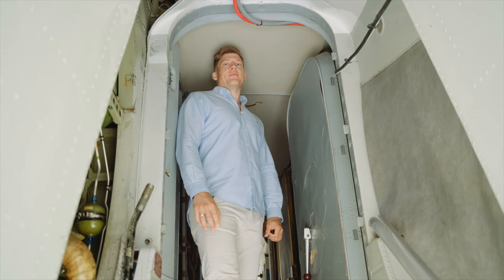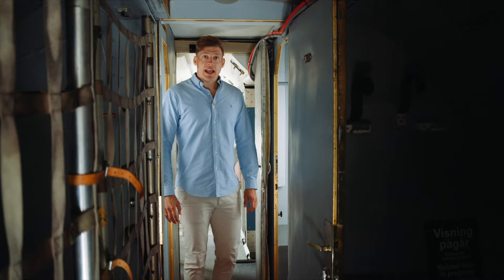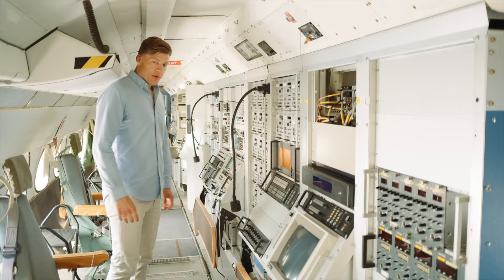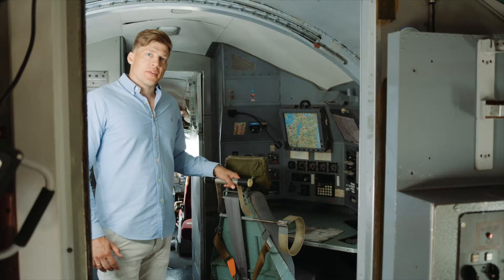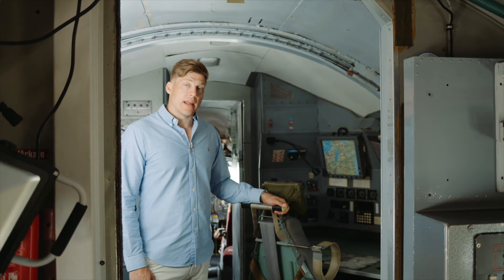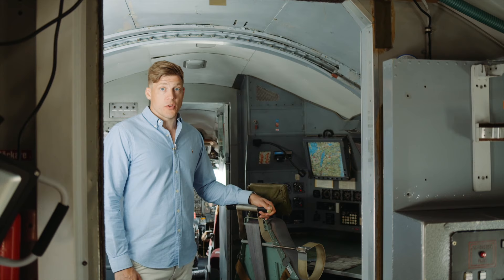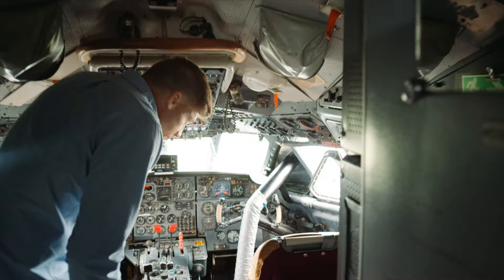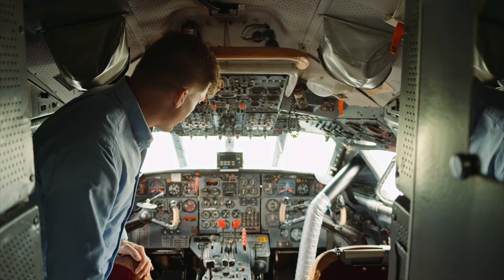Sweden's SECRET spying on SOVIET Russia during the Cold War. *SWE fighter pilot explains*.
Sweden had a massive amount of SIGINT recources aimed towards the Soviet Union during the Cold War.

My name is Max Villman and I am a former fighter pilot with over 15 years of service in the Swedish Air Force.

(No views or expressions in this video should be taken as the official view of the Swedish Air Force or the Swedish Armed forces.)